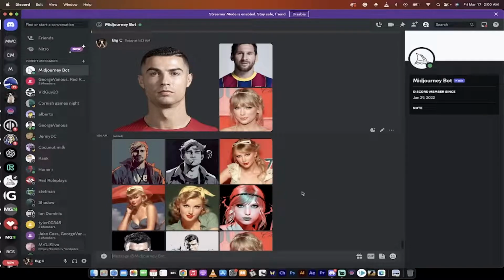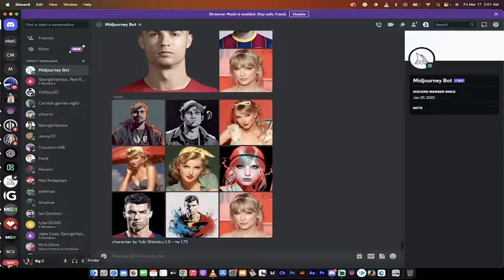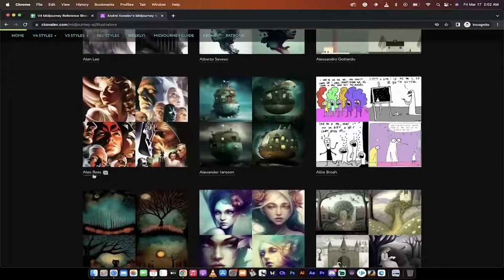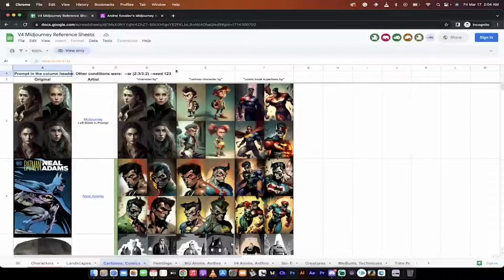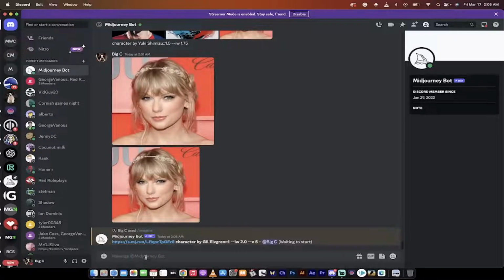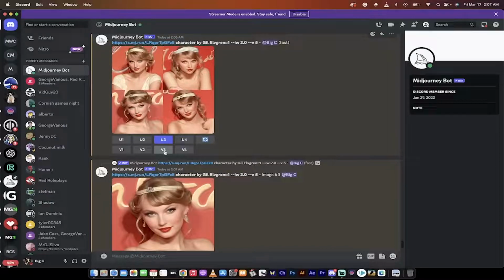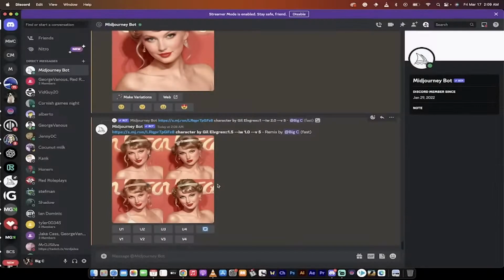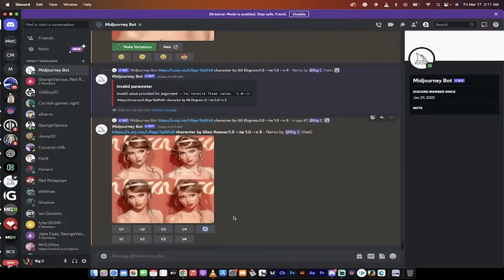Midjourney V5 AI, How To Use To Create Avatar, Design, and Images Tutorial | Stocks and Rich